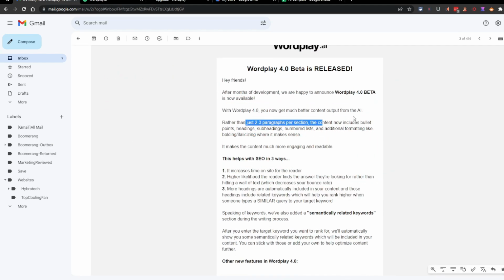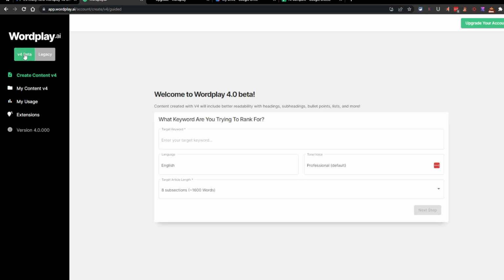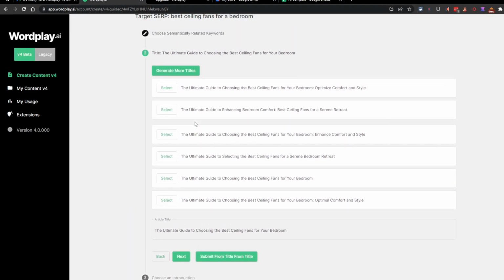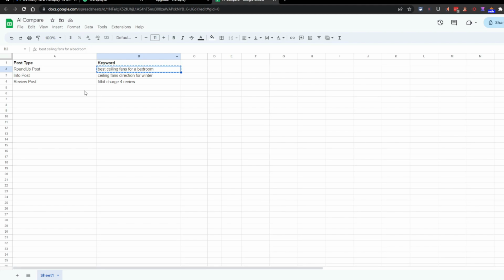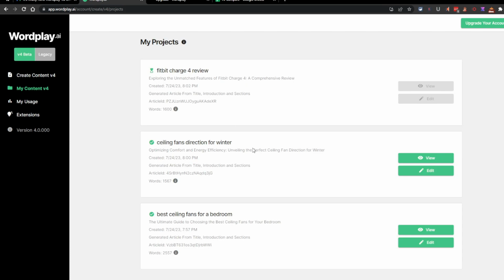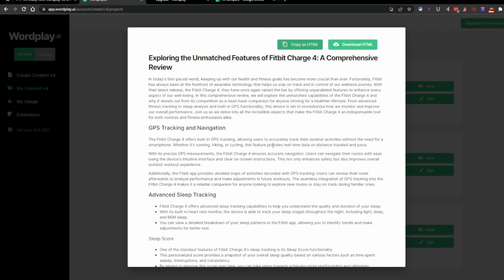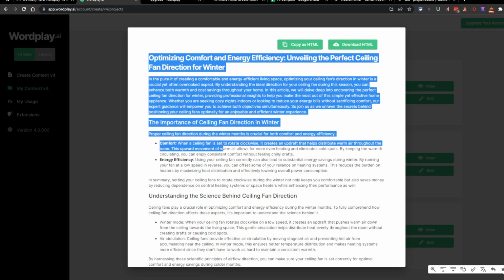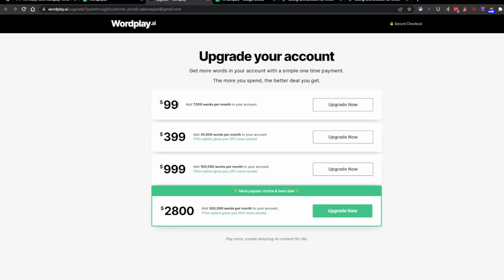The Mind-Blowing Upgrades in Wordplay AI V4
In this video, we're doing update review of Wordplay AI since they FINALLY launched their Version 4 update.

Wordplay was one of the many AI writers I have been trying and the content as absolute crap the last time I look into this software.

So much so, that I didn't even post a review on it.

This update changes everything! While it isn't perfect by any means, it can do somethings very well.

I don't think this will ever be my first pick for AI writers but I can finally get a small return on my LTD I bought ages ago.

That being said, Wordplay still has a lot of work to do to make it to the top and I would still recommend KoalaWriter.

Stay to the end to see the ONE thing it beat Koala on!

CHAPTERS
00:00 Introduction
00:40 Update Email
02:10 Wordplay Dashboard
04:10 Article 1 Creation
08:30 Article 2 Creation
09:41 Article 3 Creation
10:57 Article Results
16:04 SEO Results (NeuronWriter)
18:47 Wordplay Pricing
19:10 My Thoughts On Wordplay V4
20:10 Thanks for watching!